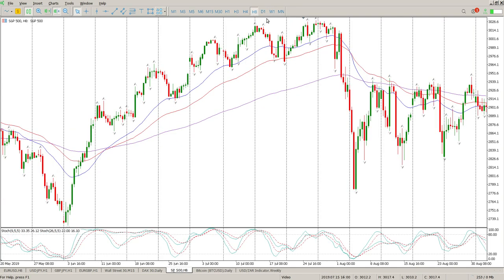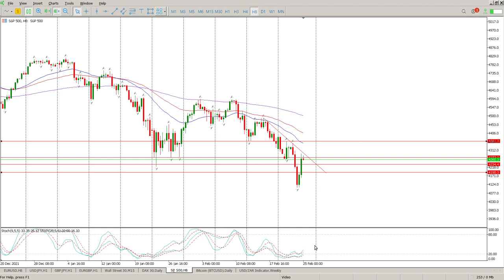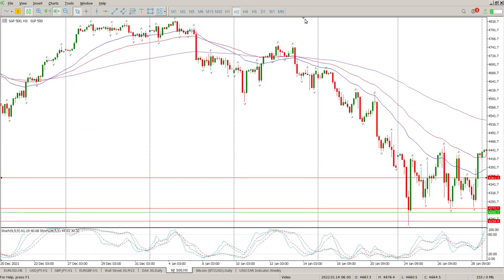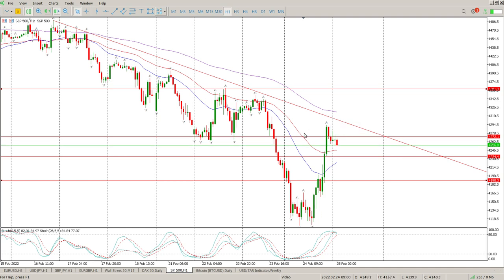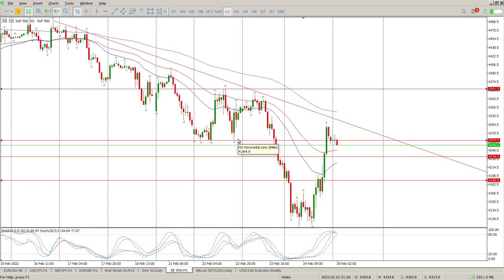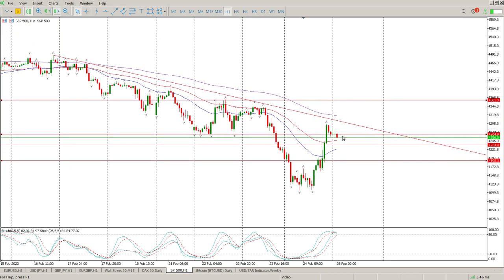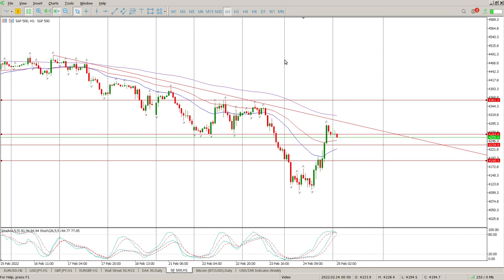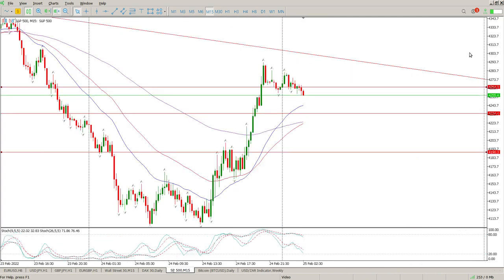Technical Analysis. Daily market analysis